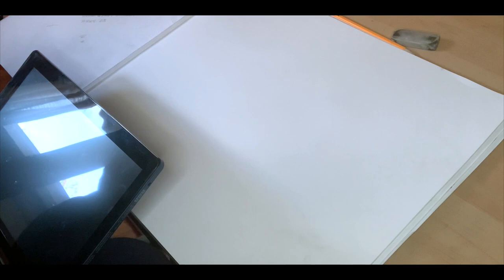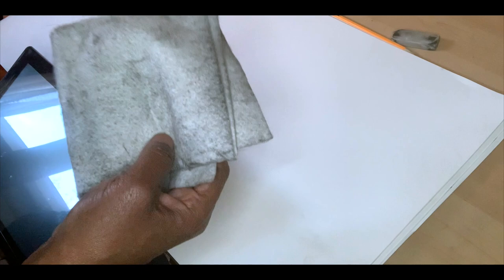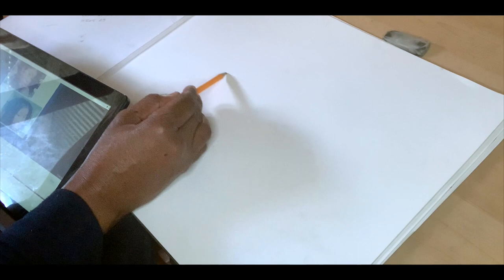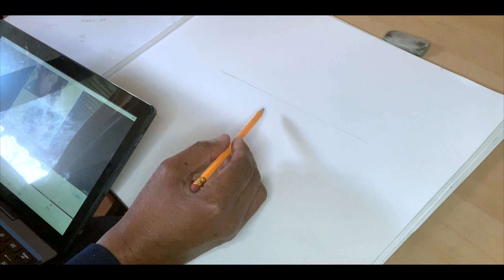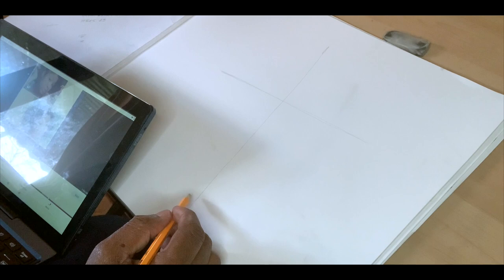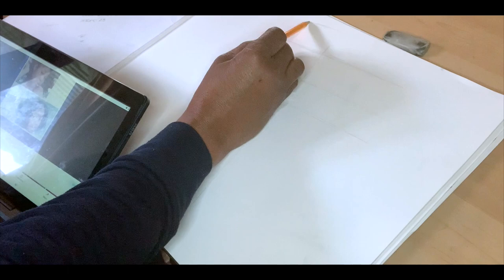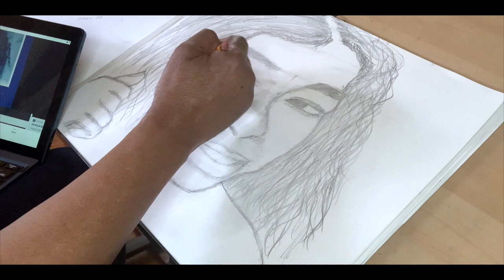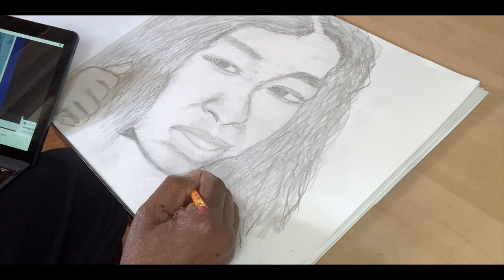Memorializing Ma'Khia Bryant.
Hope You Guys Enjoying The  Uploads!
Memorialize Ma'Khia  Bryant

On April 20, about 30 minutes before a jury found Minneapolis police officer Derek Chauvin guilty for murdering George Floyd in May of 2020, Ma'Khia Bryant was fatally shot by police in Columbus, Ohio. She was only 16 years old.

Have you ever had dreams and aspirations of becoming an artist or simply learning how to draw? If you answered ‘yes’, you have come to the right place. Sit with me, and I will take you on a drawing journey. You will learn the basics of drawing which may even inspire you to begin a new hobby. So sit back, relax and let’s have fun learning how to draw. This is just the tip of the iceberg. It gets progressively exciting as I will be introducing a special guest in future videos (hint—not a human) to add another dimension to our fun.

CHECK ME OUT ON OTHER SOCIAL MEDIA PLATFORMS!